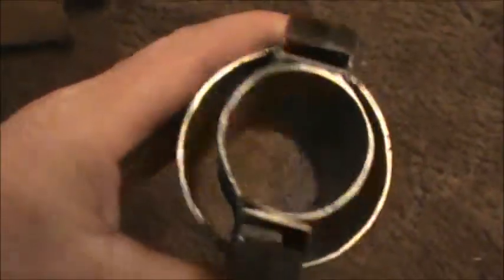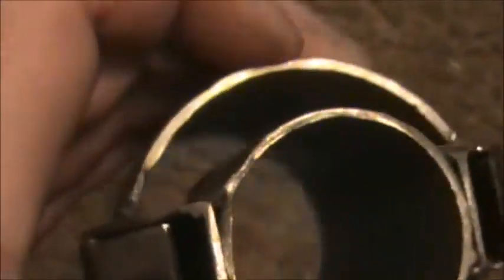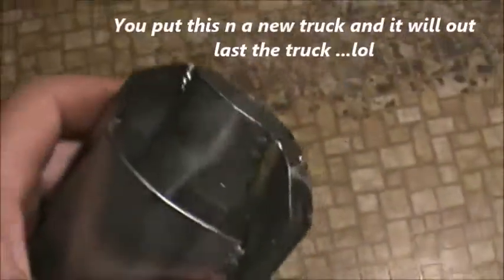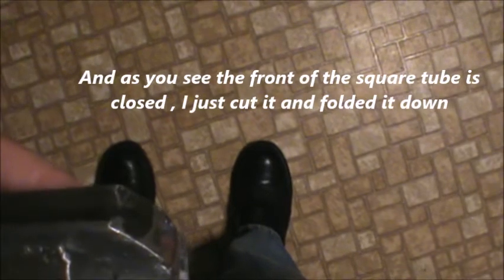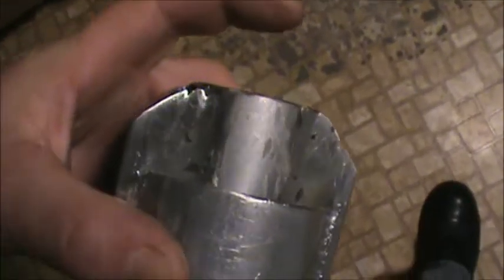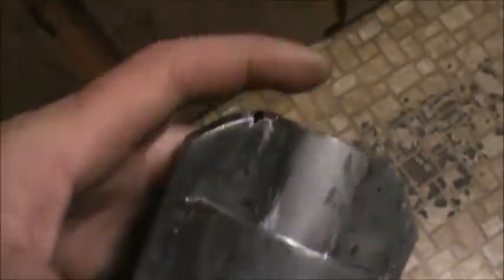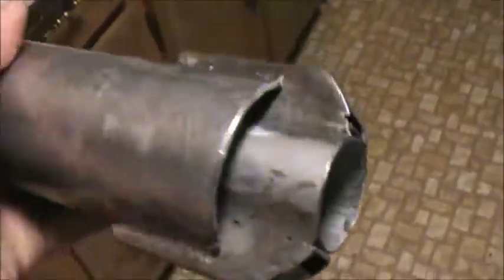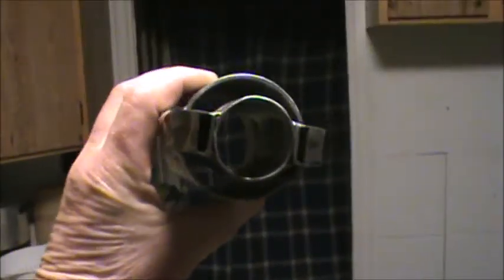The Fourth Tip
Just another idea